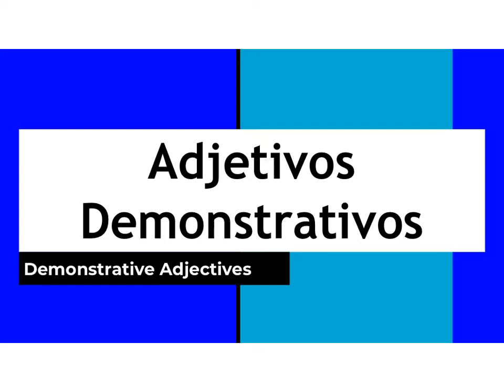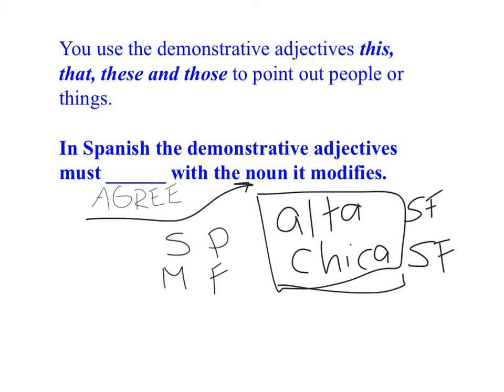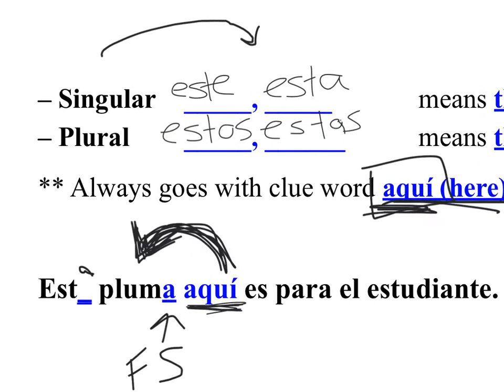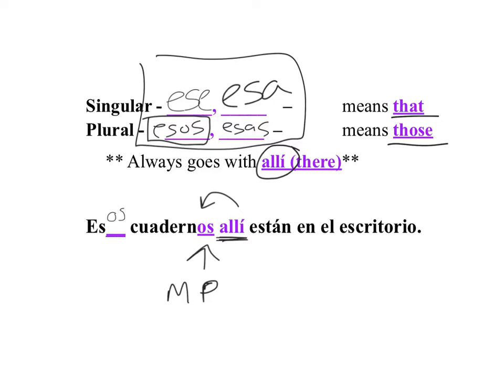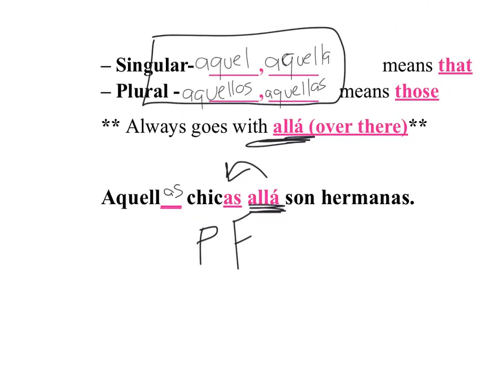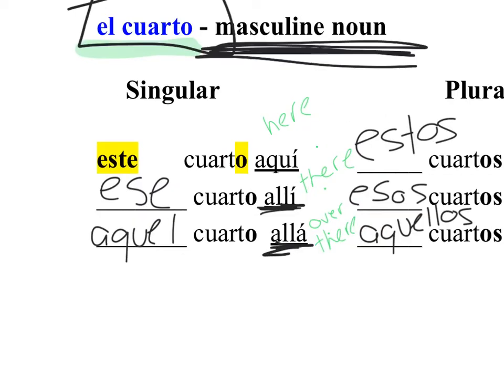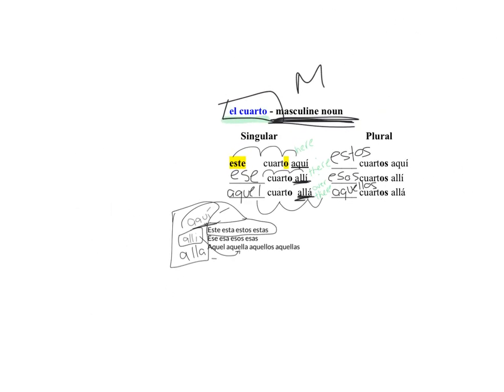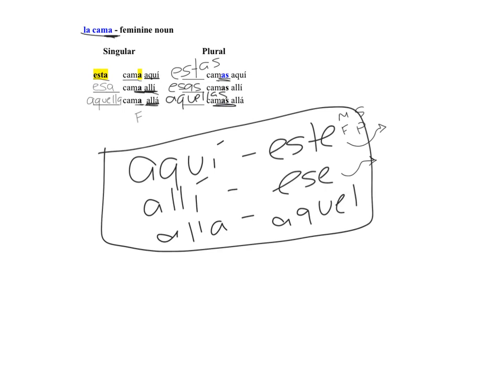Spanish 3 demonstrative adj